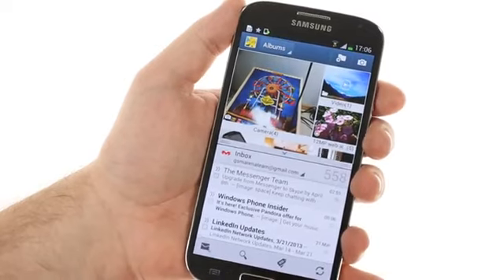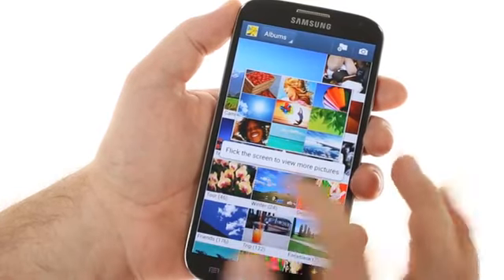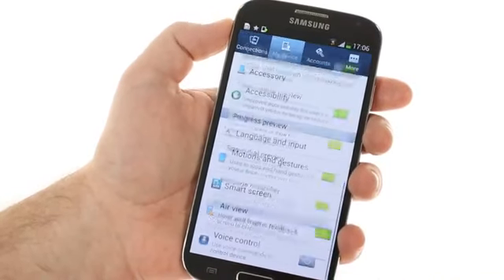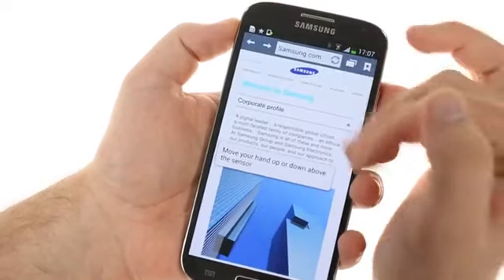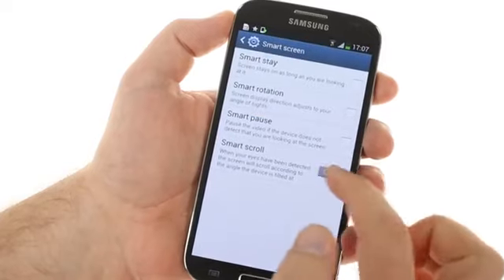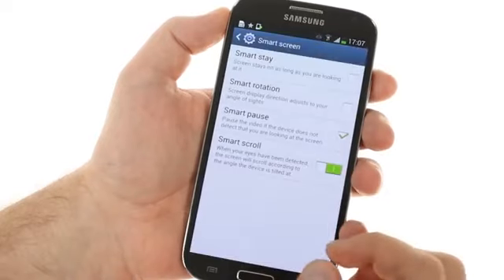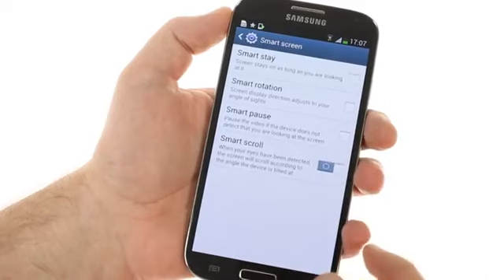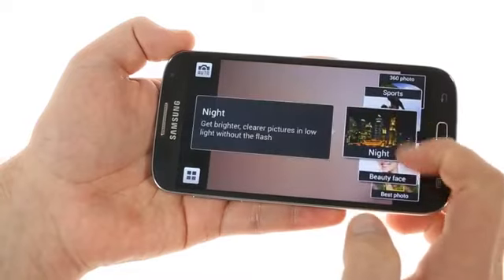Samsung Galaxy S4 user interface